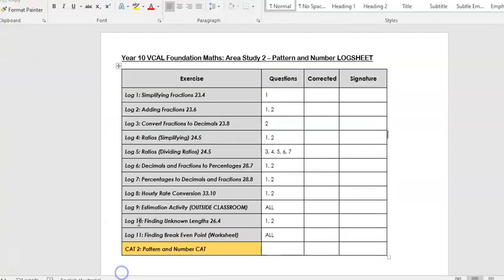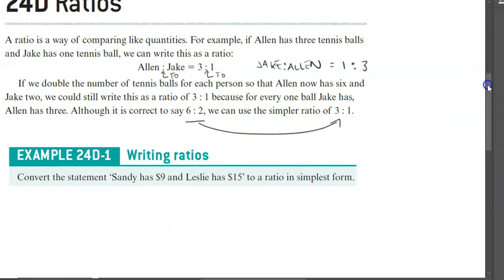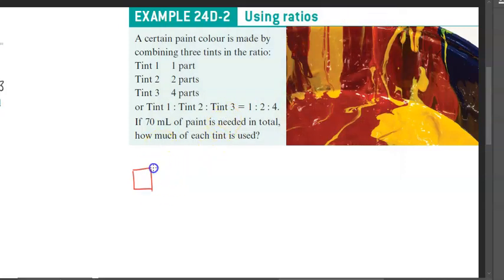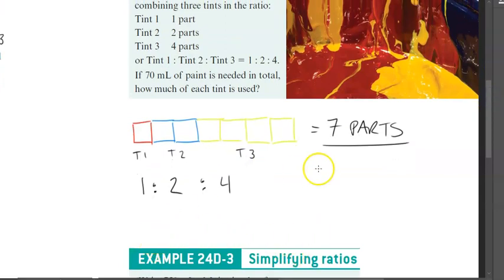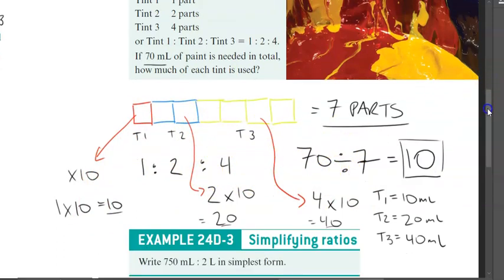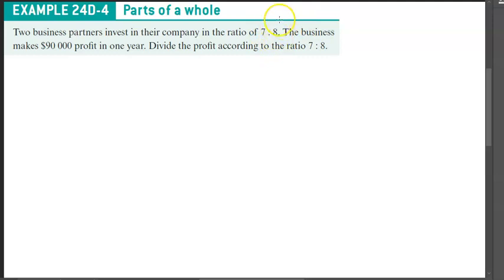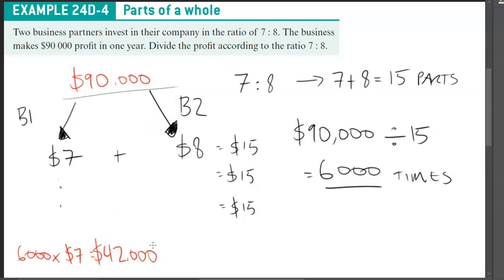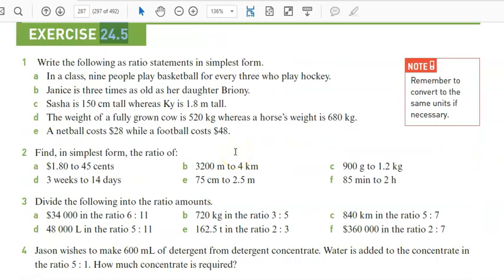Year 10 VCAL - Log 4 and Log 5 - Ratios